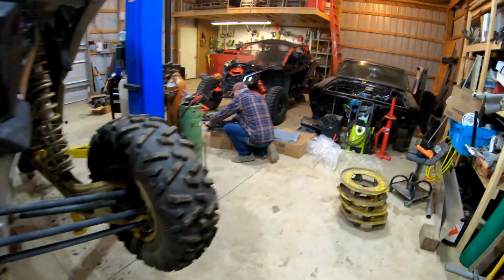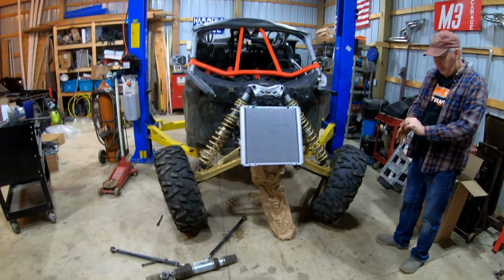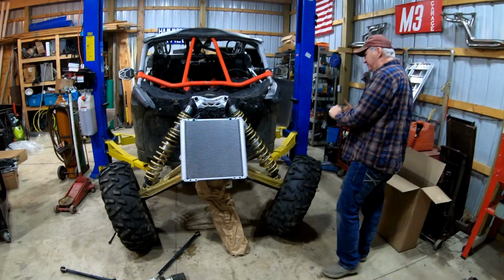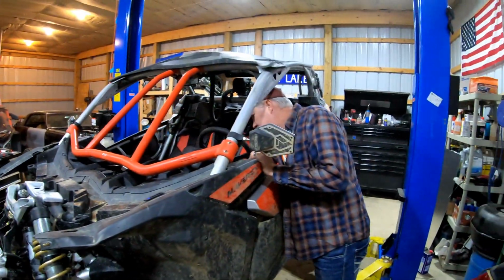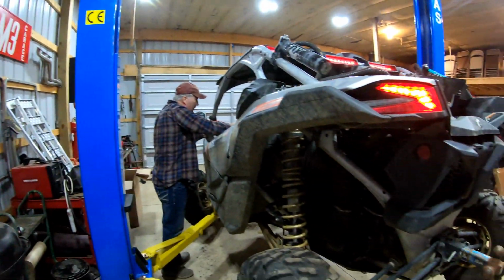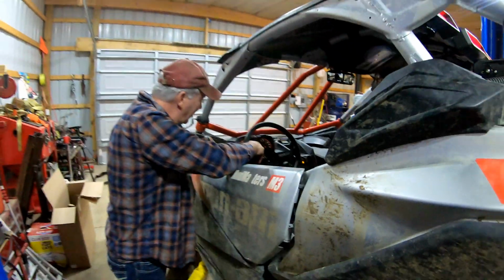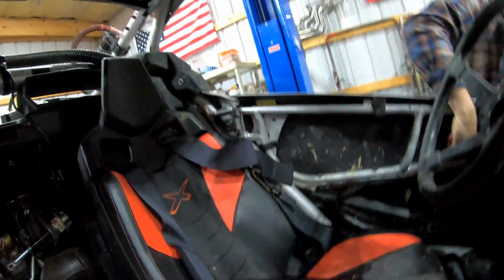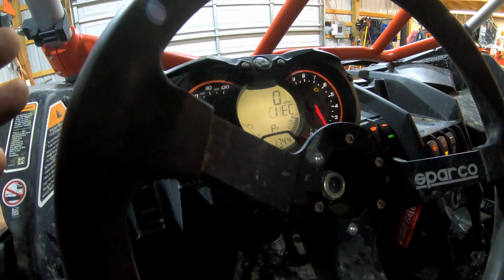Fixing our Smashed X3 XRS - JOsborn Project Pt-3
In this episode we get the engine running and the cooling system back in action.